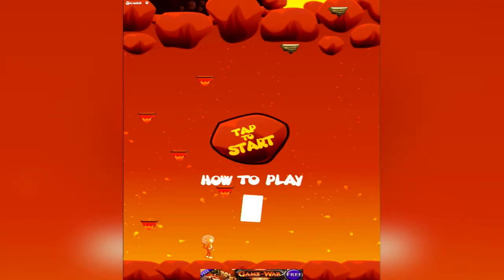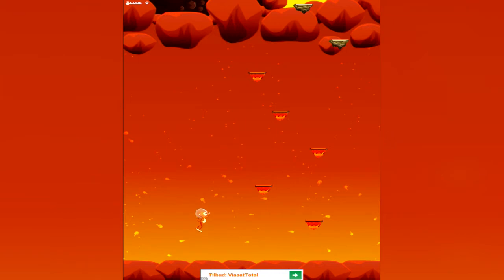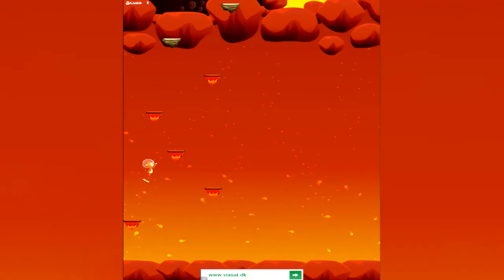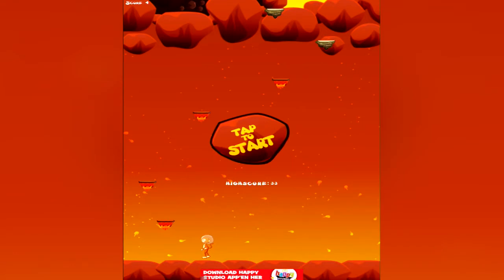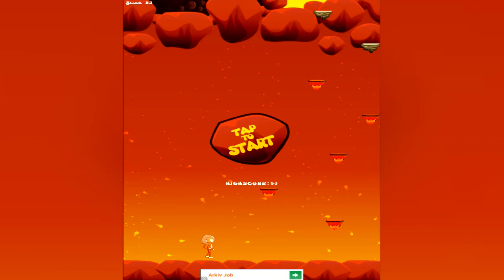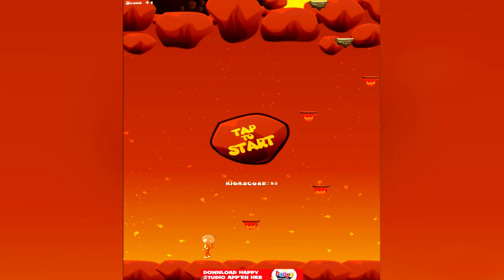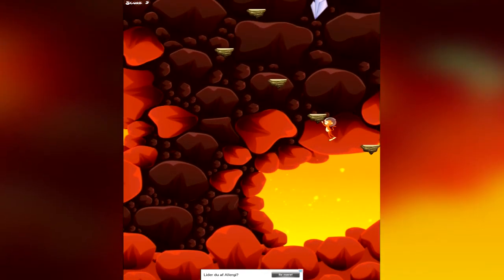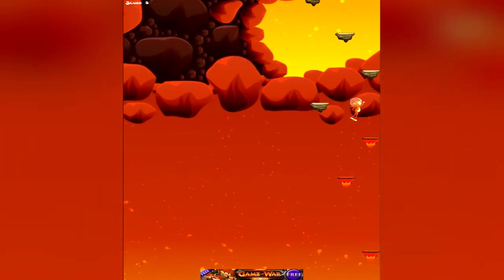UpJump (Android Game) - Monkey To The Space! w/ Kim (Developer)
A good friend of mine, named Kim, have developed an android game called UpJump. This video showcases how the game works, and how much fun you can have, trying to beat your friends / leaderboards highscore! The App is for free, all you need is a devices that uses Android as OS, and a google play account :)

Title: Laura Brehm & Mr FijiWiji & AgNO3 - Pure Sunlight